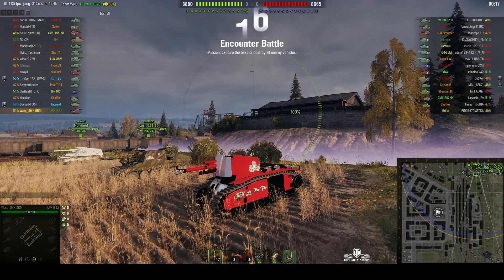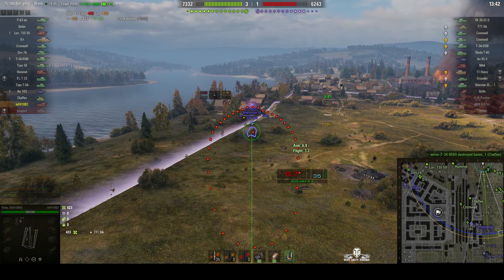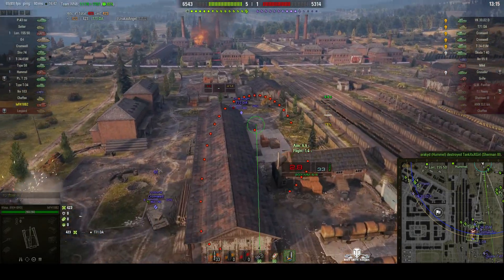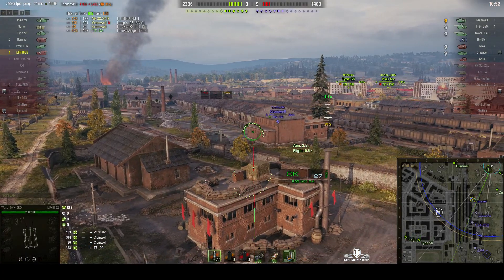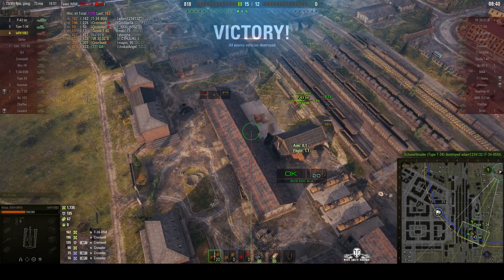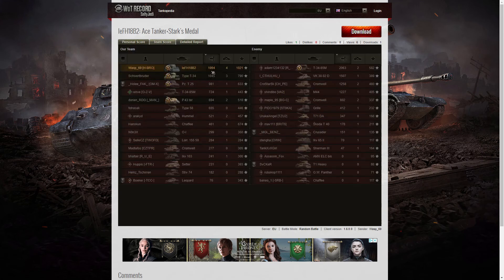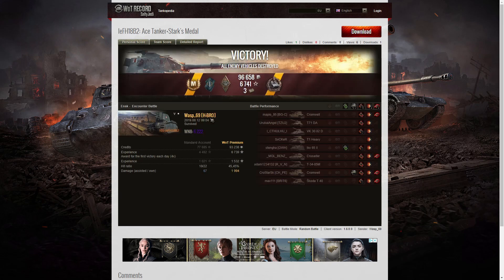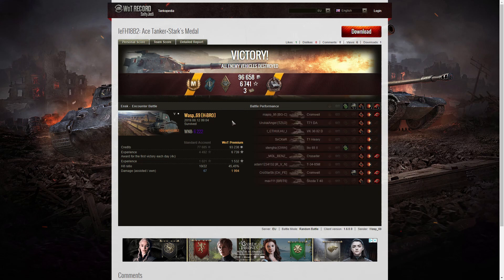105 leFH18B2 - Ace Tanker & Stark's Medal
This replay is from 12 August 2019 on Ensk. The player, Wasp_69 [H-BRO] in the 105 leFH18B2 was awarded an Ace Tanker and Stark's Medal.